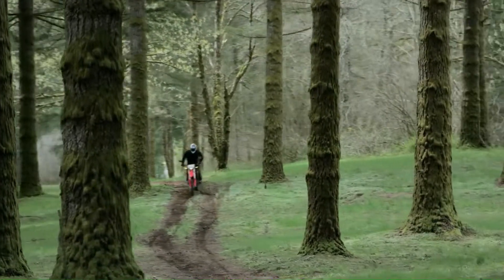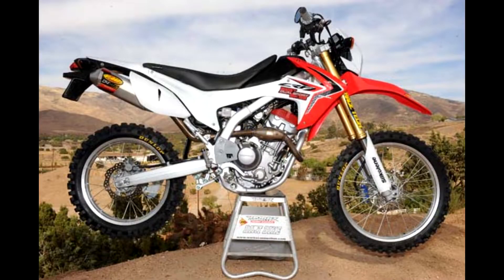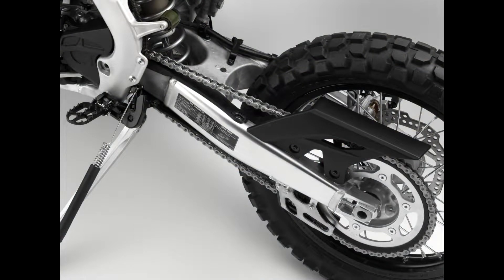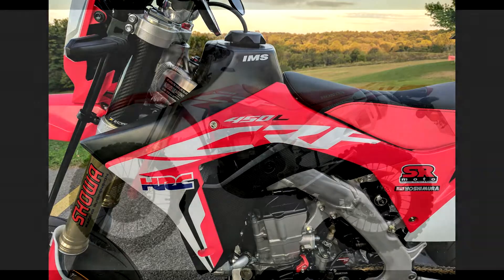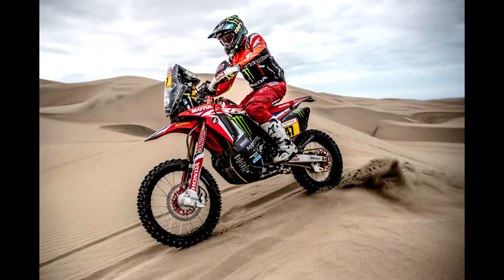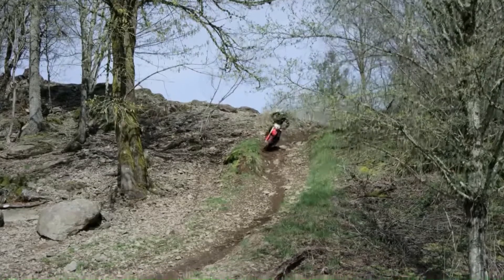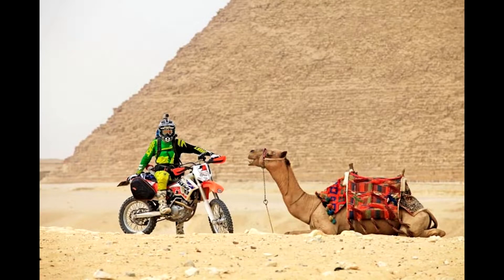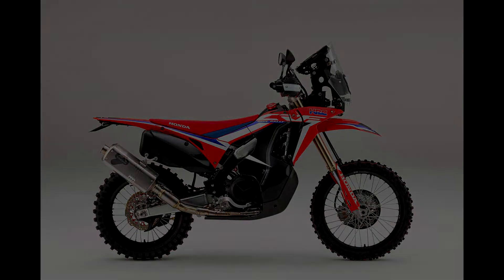Bikes That NEED To Be Made - Honda CRF450L Rally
In this new series I talk about bikes I think need to be made. I think this bike would kick ass!